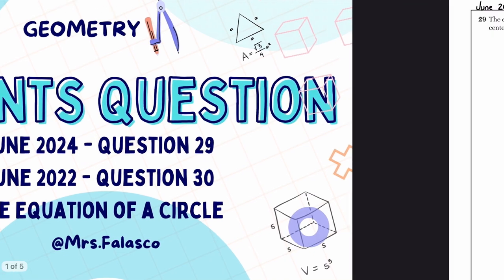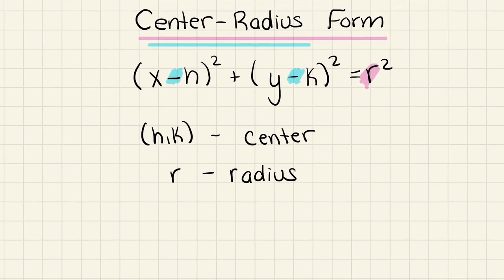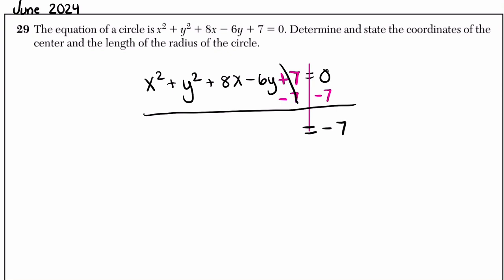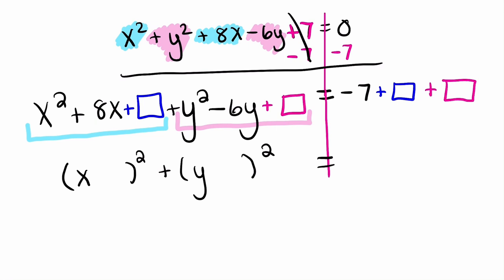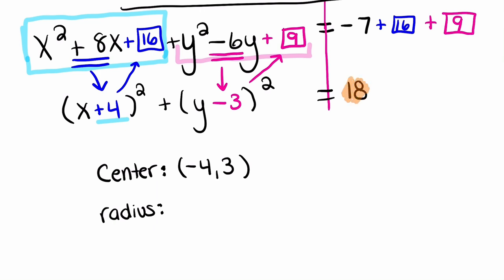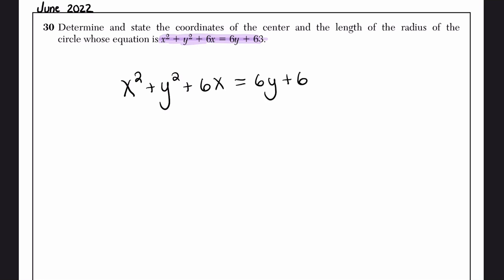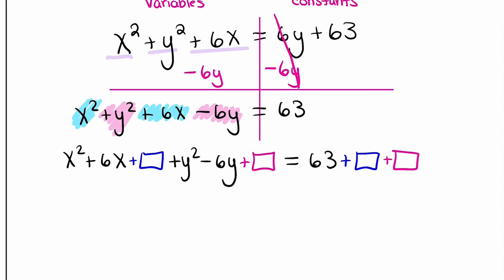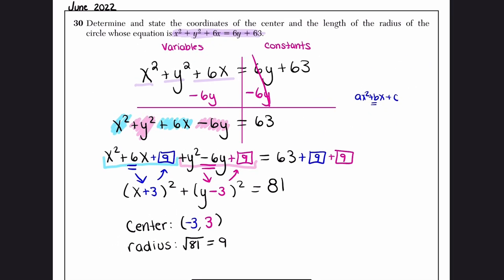The Equation of a Circle - Completing the Square